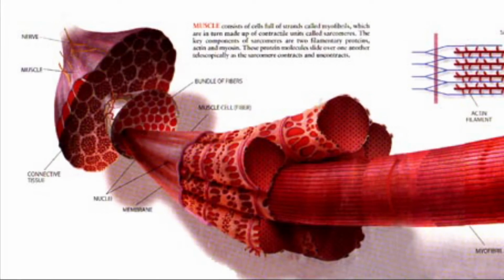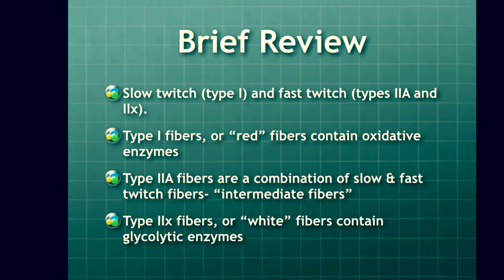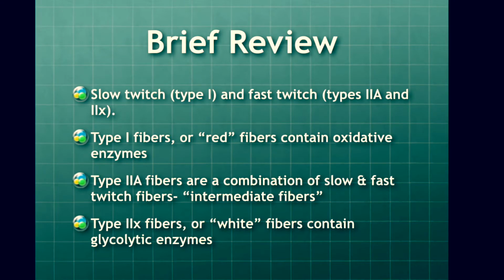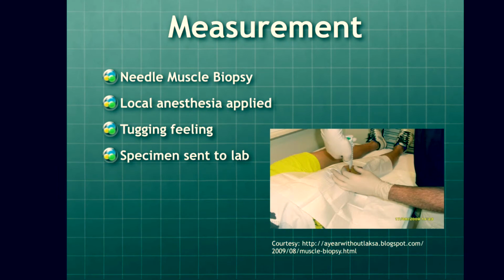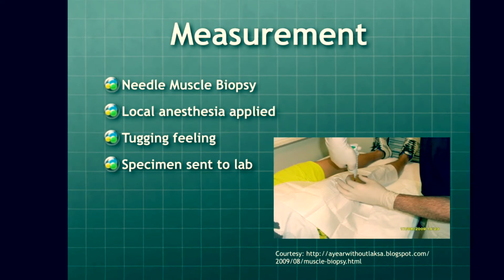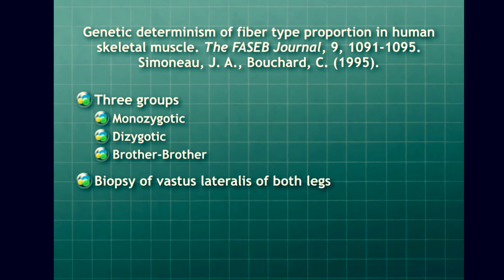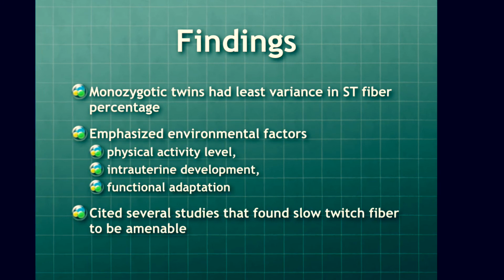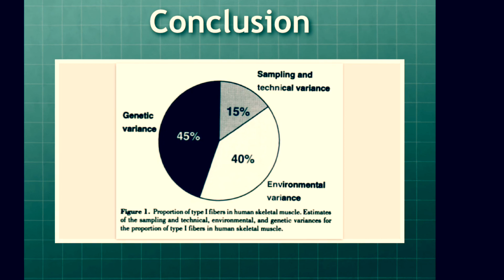Muscle Fiber Composition and Genetics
The word "genetics" gets thrown around a lot in the fitness community. My goal is to shed some light on what it actually means to have certain genetic predispositions that may enable athletes to become more successful in certain sports based on their genetic makeup. I  hope you guys enjoy this educational style of video!